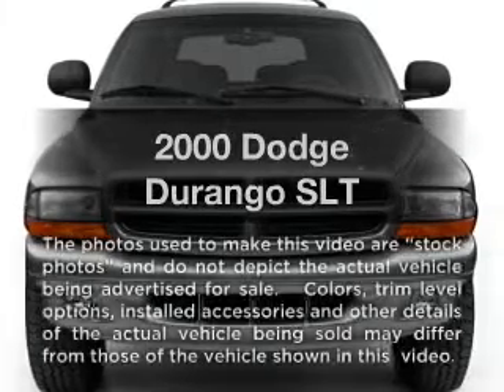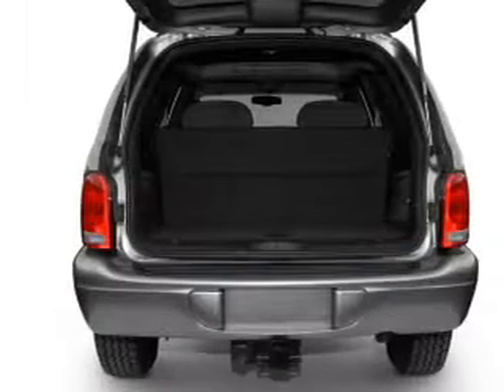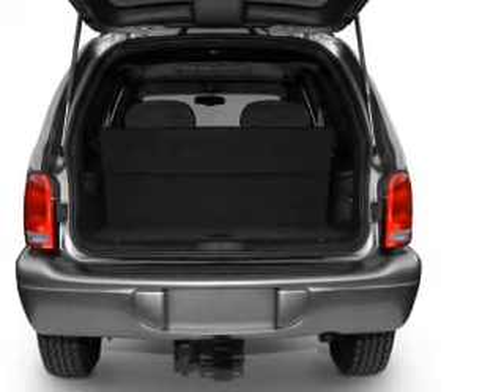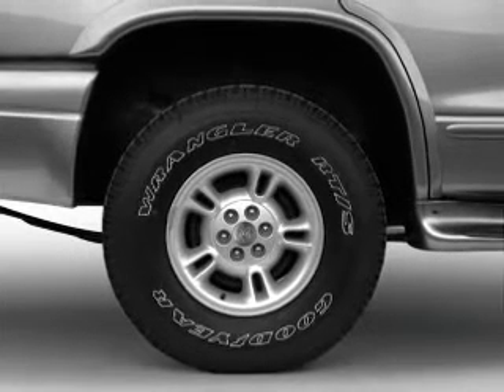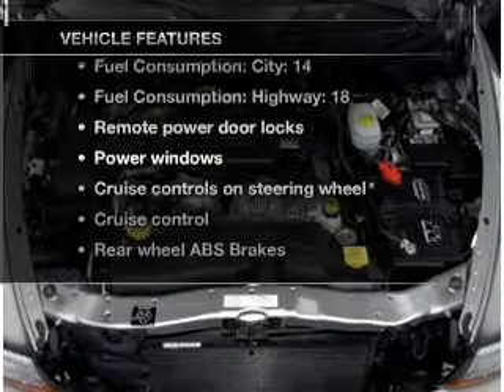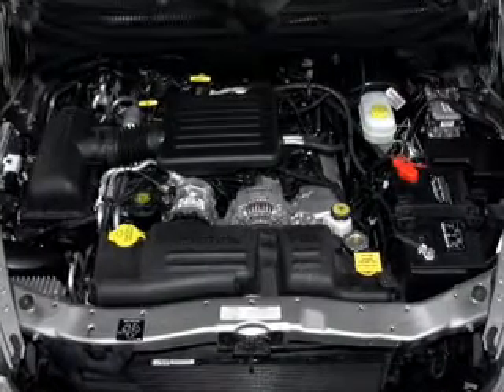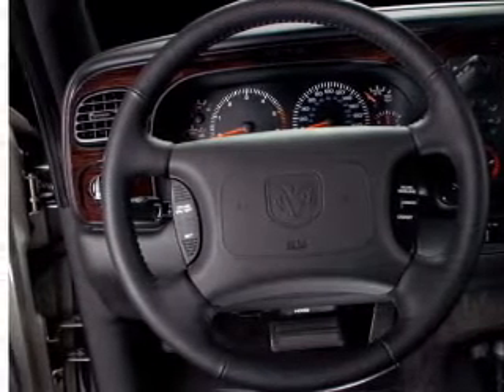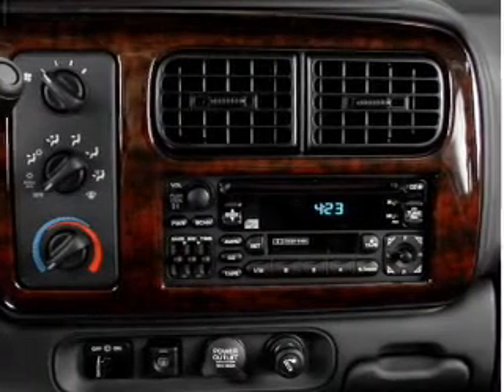2000 Dodge Durango - Fort Wayne IN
Year: 2000
Make: Dodge
Model: Durango
Trim: SLT
Engine: 5.9 liter 8 cylinder 16 valve
Transmission: 4-Speed Automatic
Color: Silver
Mileage: 82810
Address:
515 W Coliseum Blvd